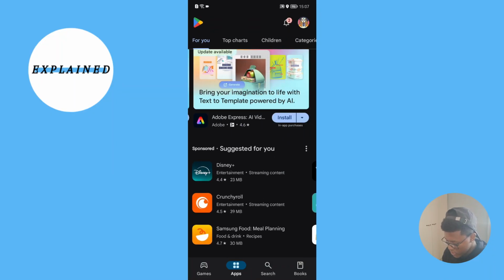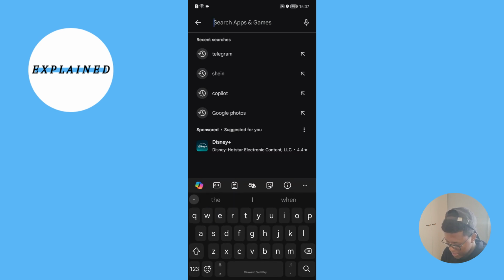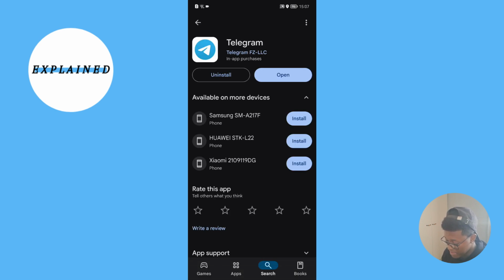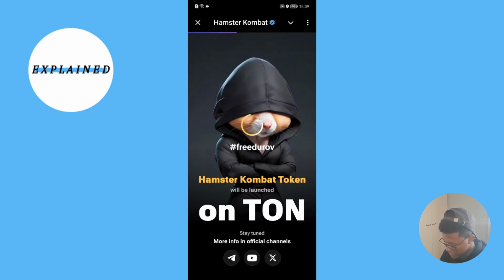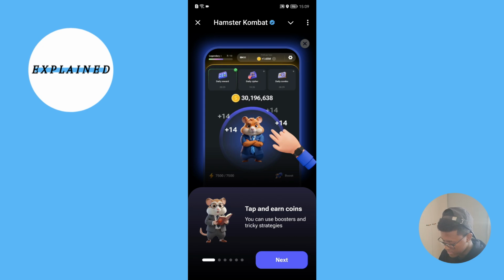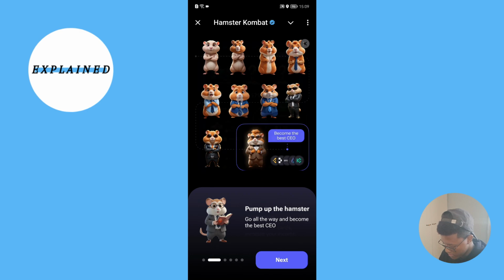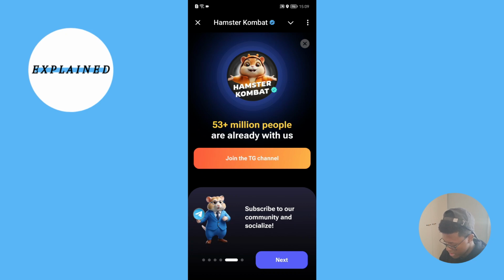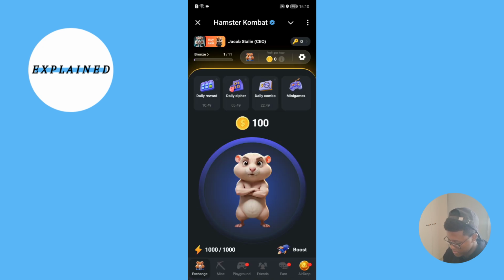How To Download Hamster Kombat App (2024)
How To Download Hamster Kombat App

In this tutorial video I'll show you how to install Hamster Kombat on mobile. Are you wondering How To Download Hamster Kombat App on IOS/Android? Don't look further because after watching this video you'll be able to download and install Hamster Kombat App on your phone.